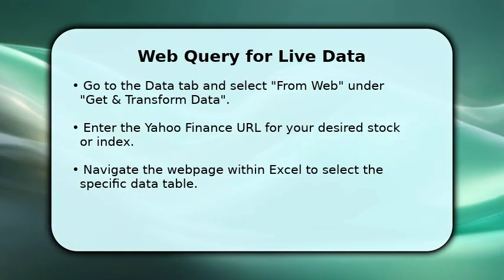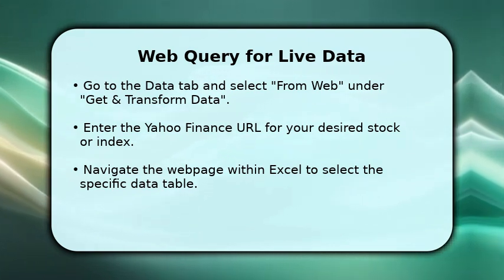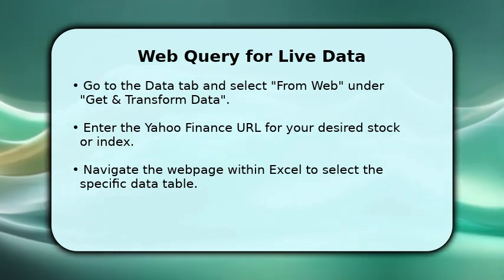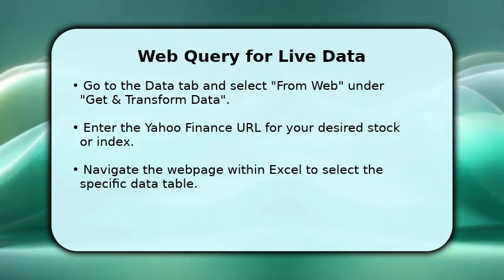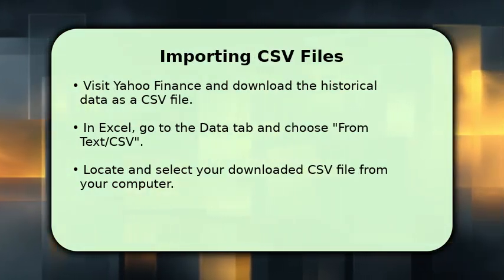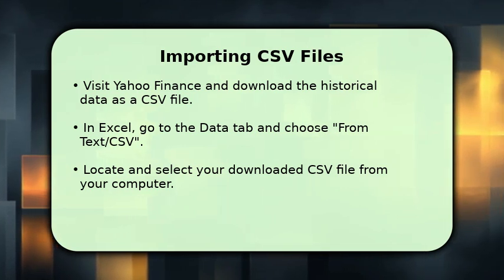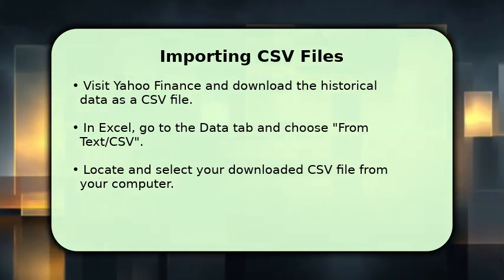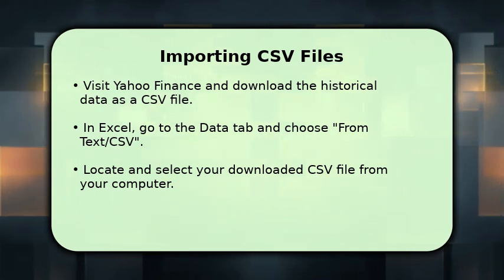How To Get Data From Yahoo Finance Into Excel (Updated)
▸ (f) In this video, we'll show you how to easily retrieve financial data from Yahoo Finance and import it into Microsoft Excel. Whether you're a seasoned investor or just starting out, having access to accurate and up-to-date market information is crucial for making informed decisions. We'll walk you through the step-by-step process of using Yahoo Finance's API to fetch data on stocks, ETFs, and other financial instruments, and then demonstrate how to import that data into Excel for further analysis.